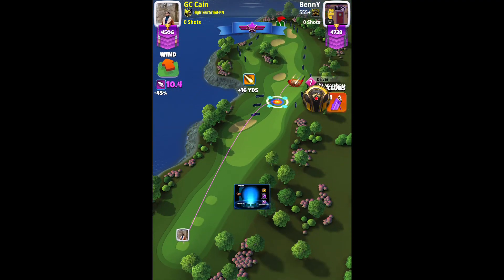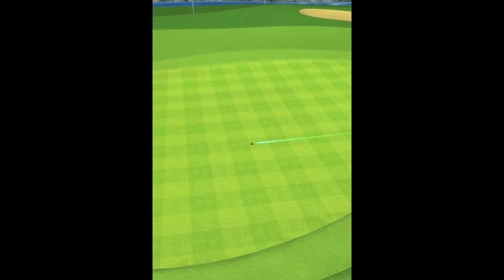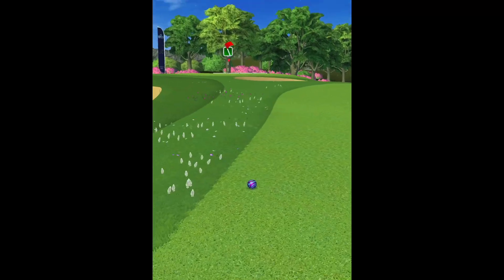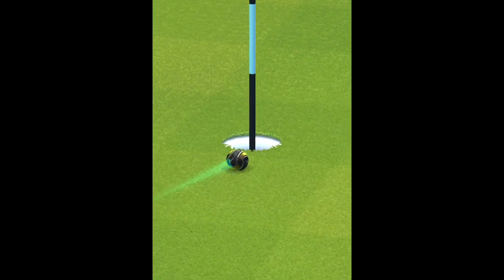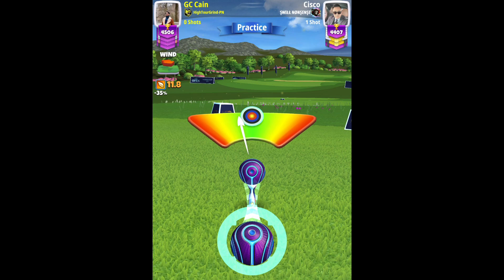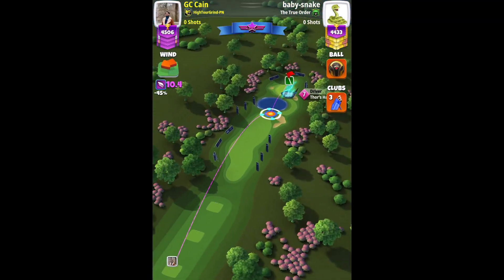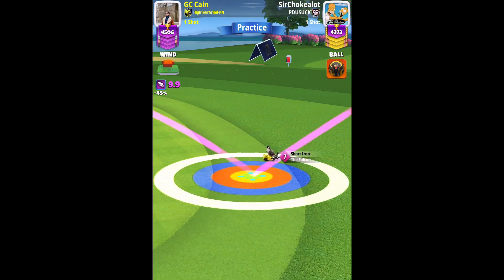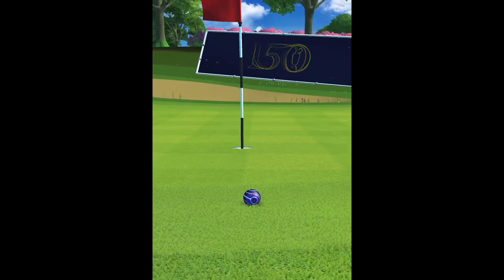Golf Clash - The 150th Open 9 Hole Cup - MASTER - Qualifying Round Walkthrough! *FREE TO PLAY*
Timestamps:

Intro (MUST LISTEN) - 0:00
Hole 1 (Eagle) - 1:10
Hole 2 - 2:49
Hole 3 (Safe Eagle) - 3:48
Hole 4 - 7:30
Hole 5 (Eagle) - 8:27
Hole 6 (Safe Eagle) - 10:15
Hole 7 (Good HIO opportunity) - 13:01
Hole 8 (Eagle) - 13:55
Hole 9 (Safe Eagle) - 15:48